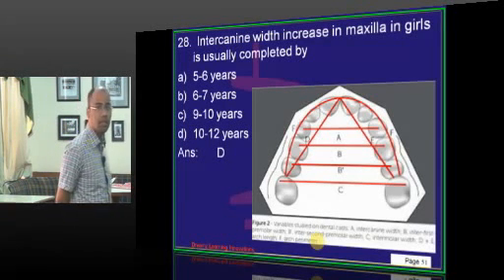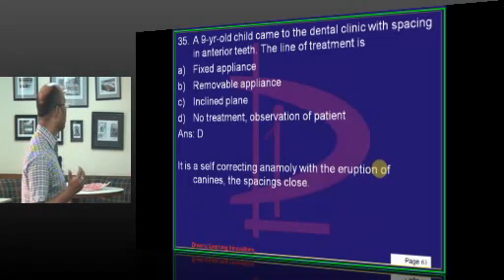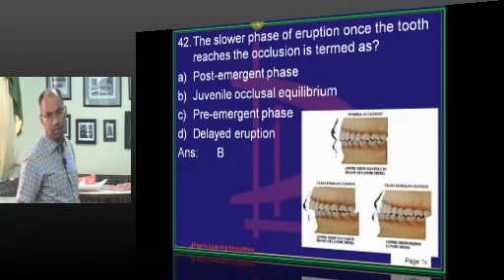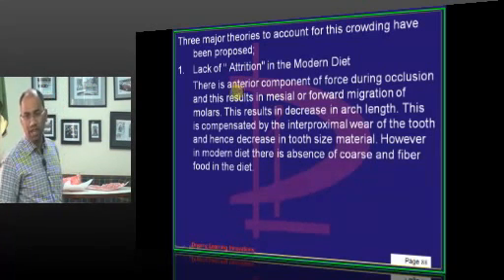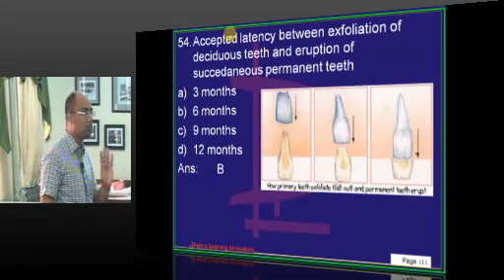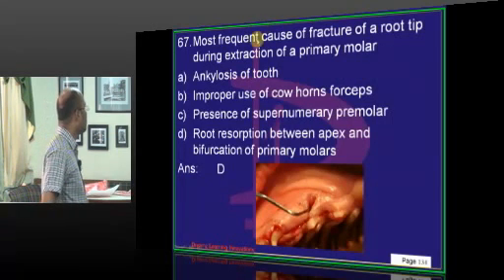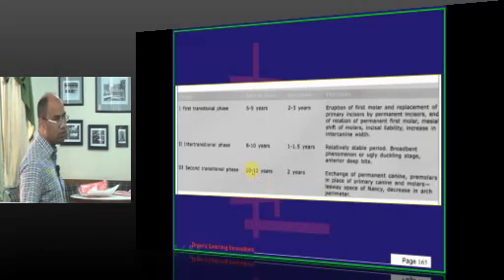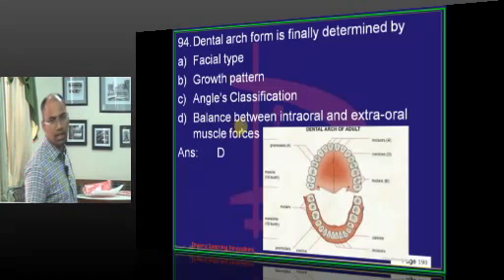NEETPG Coaching Orthodontics Topic 03 DEVELOPMENT OF DENTITON Part 02